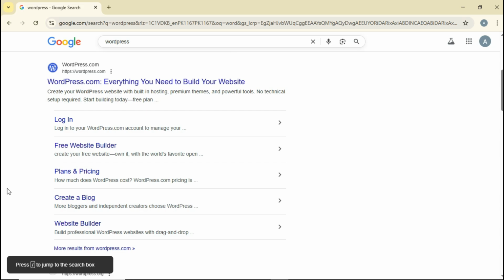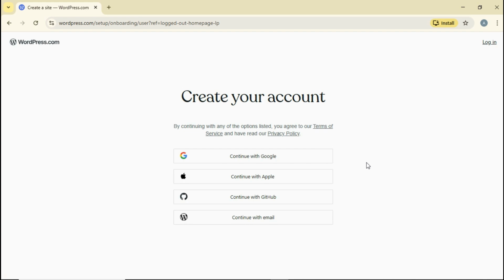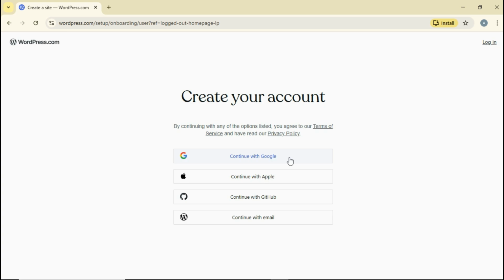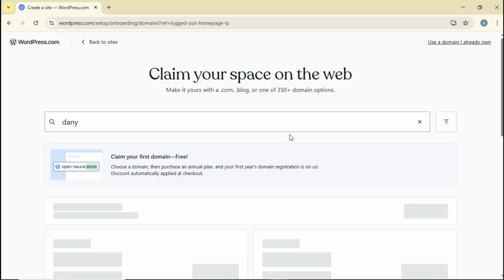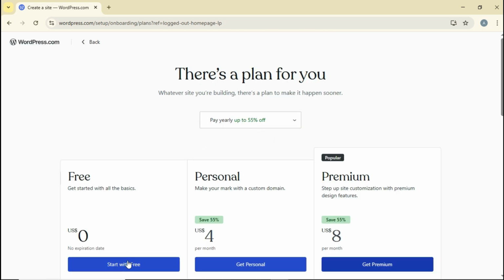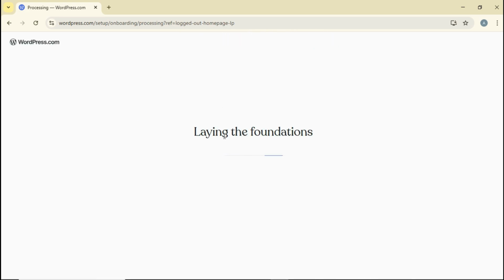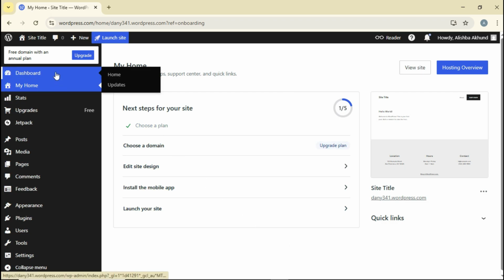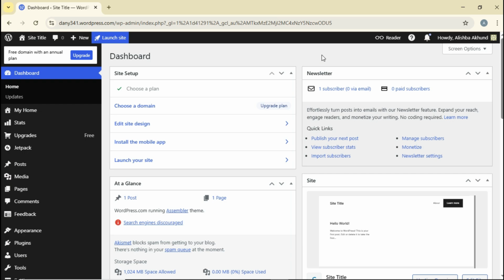How to Create an Account in WordPress (Step By Step) 2026!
In this comprehensive guide I will show you how to create an account in wordpress step by step tutorial in 2026! Learn how to create an account in WordPress to start building and managing your website. This guide walks you through signing up on WordPress.com or setting up user accounts on a self-hosted WordPress site. You’ll also discover tips for choosing roles, securing accounts, and managing logins. Additionally, the article covers common signup issues and how to resolve them. By the end, you’ll be ready to use WordPress confidently.